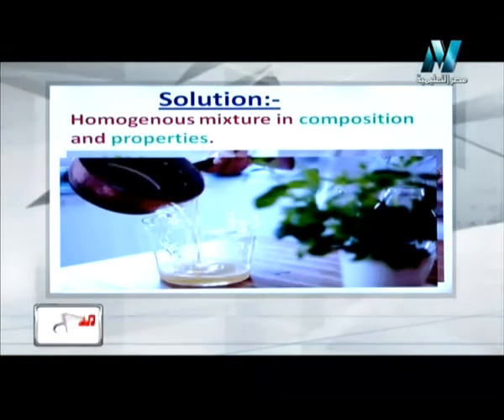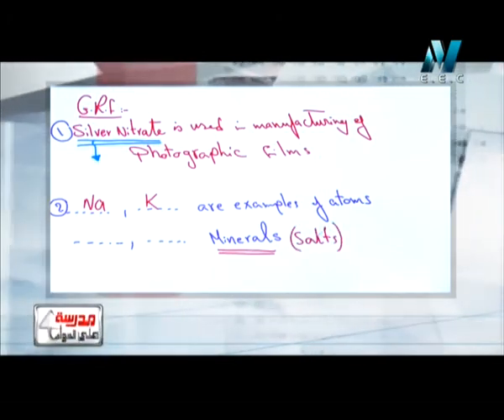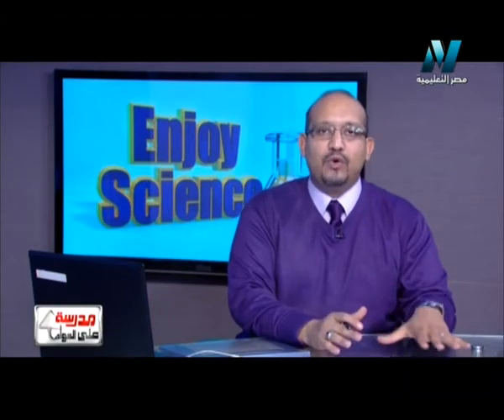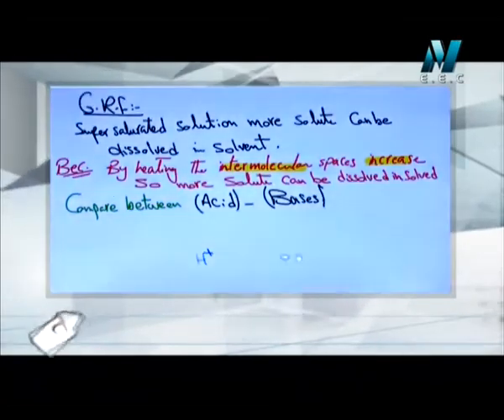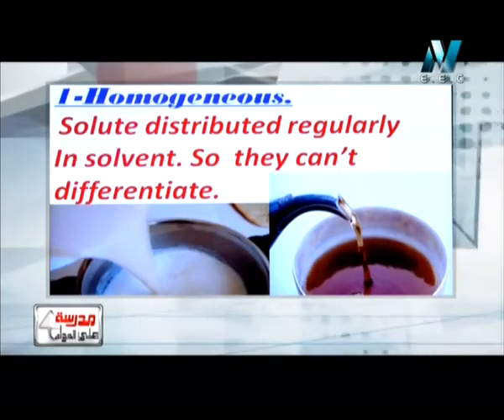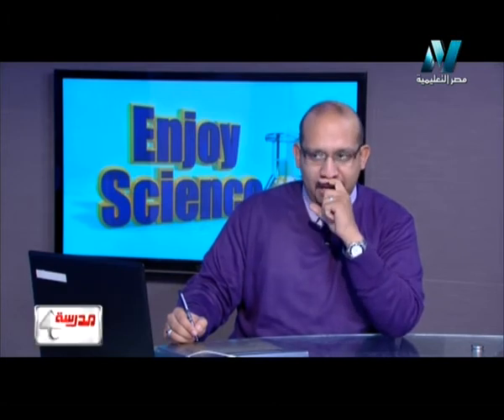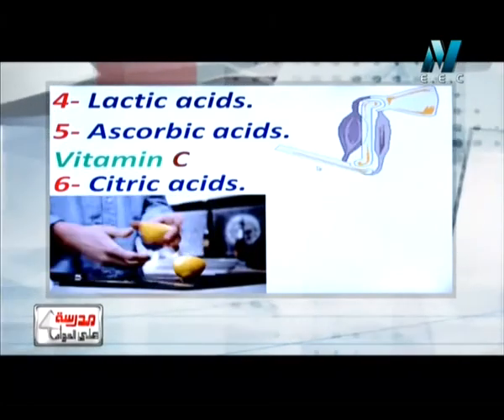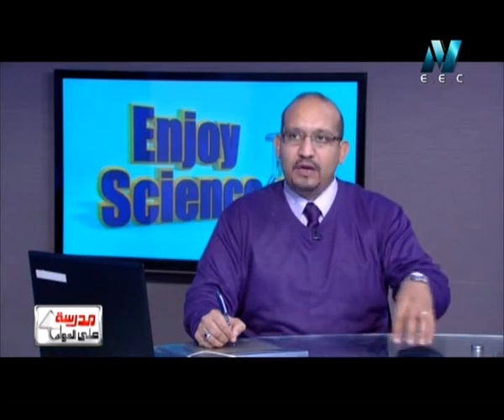10-03-2016 علوم لغات 3 إعدادي حلقة 4 Solutions